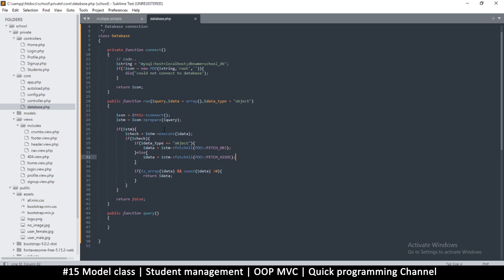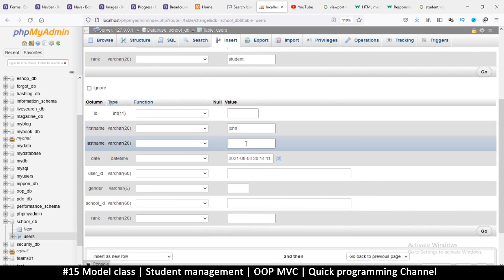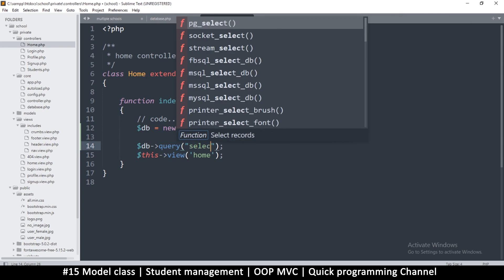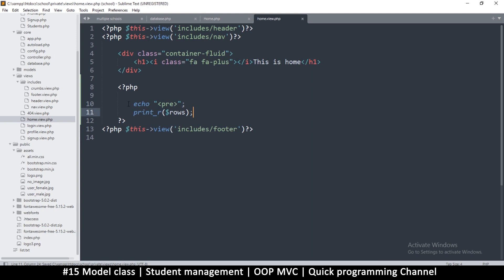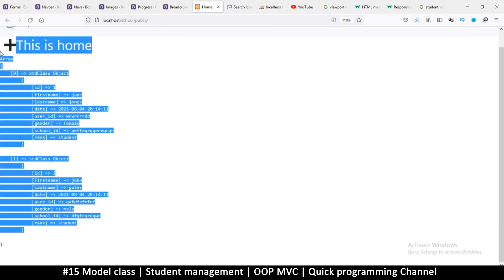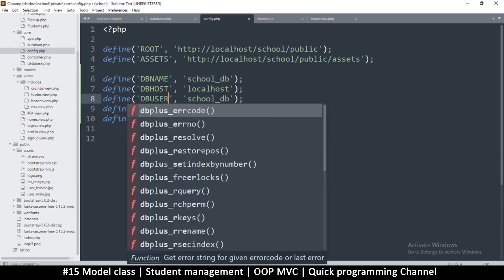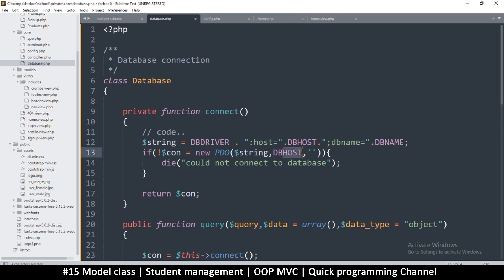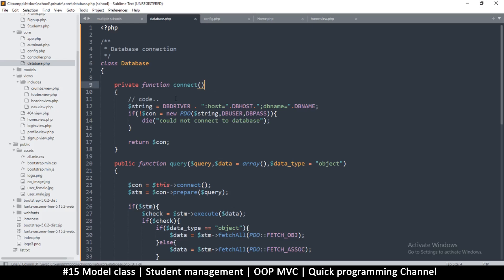#15 Model class | Student management system in PHP | OOP MVC | Quick programming tutorial